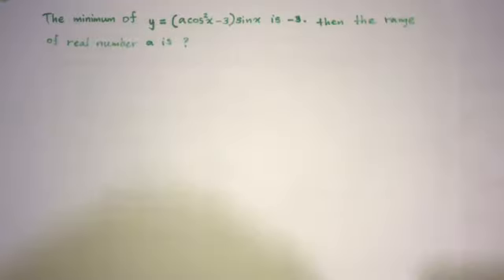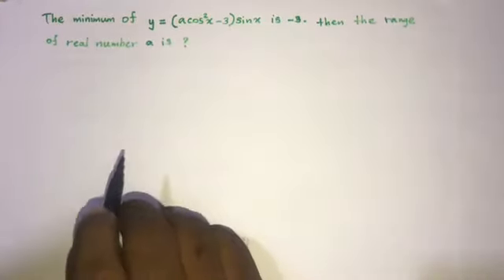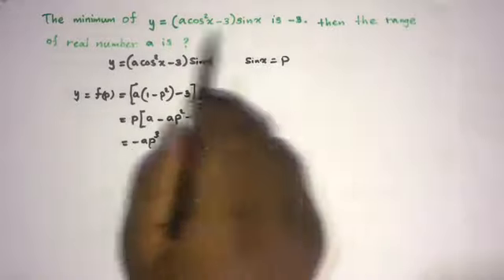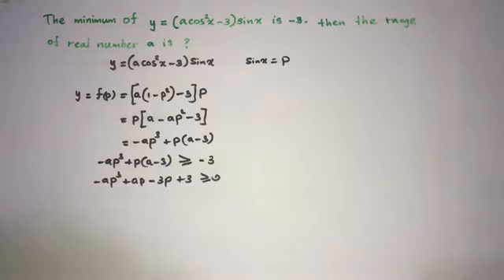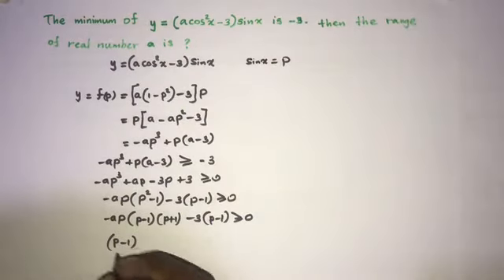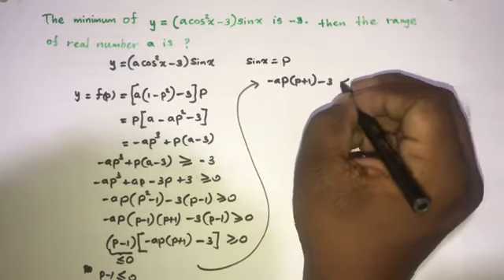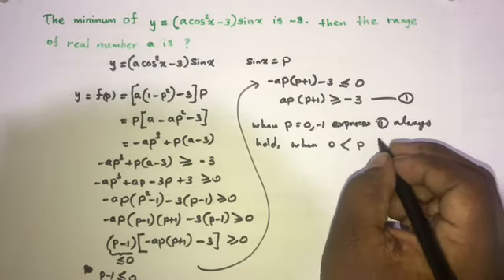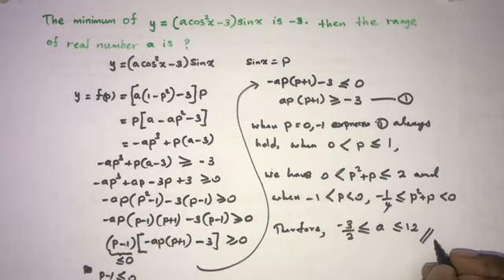Solving an IMO problem | International Mathematical Olympiad China Fujian 2010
Solving an IMO problem | International Mathematical Olympiad China Fujian 2010 question 2.
Solving IMO problems| IMO | IMO China
If you interest this type of imo questions pls comment down.